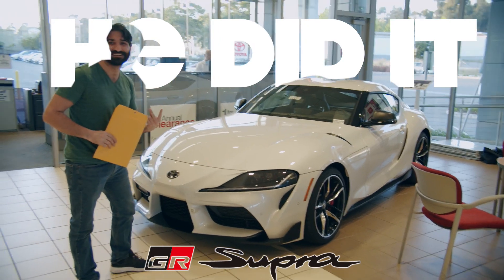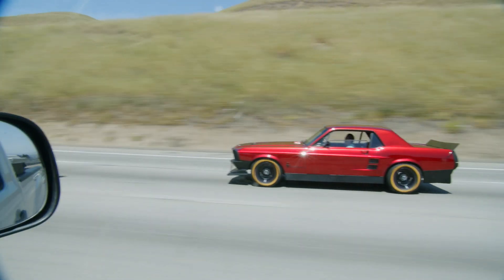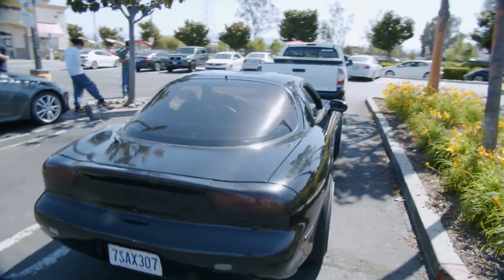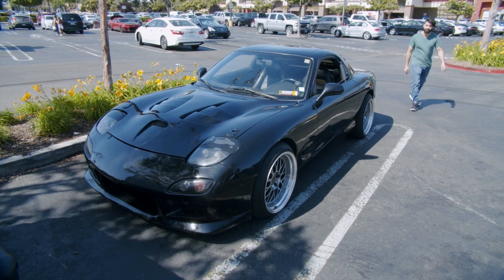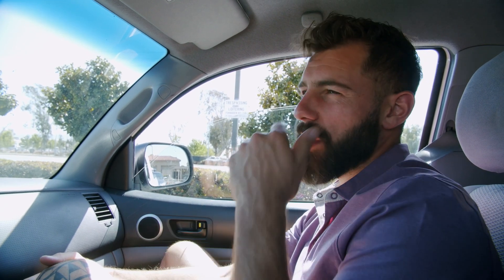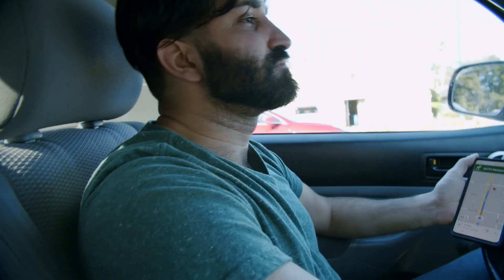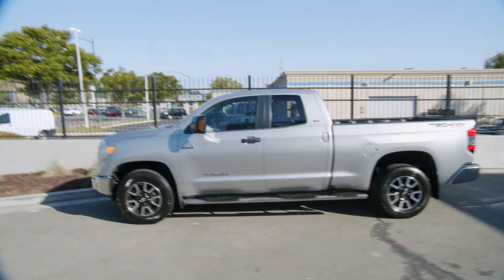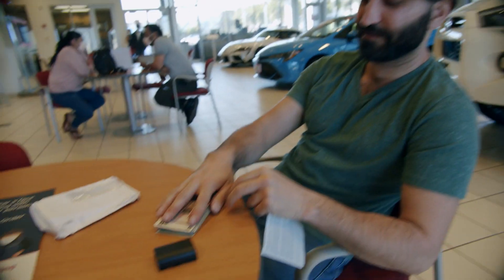Craigslist Find: Pirooz' NEW CAR!